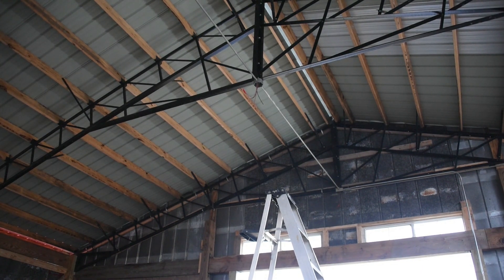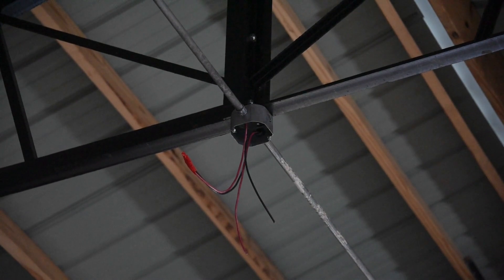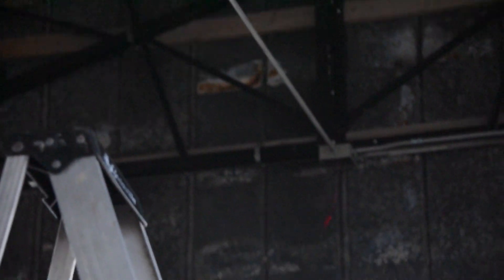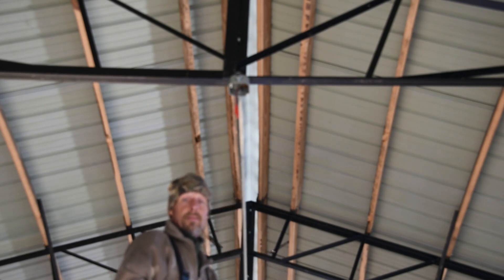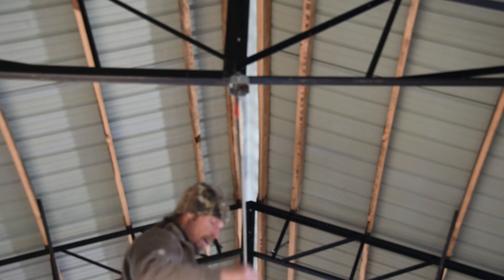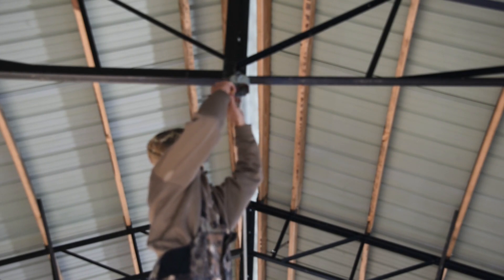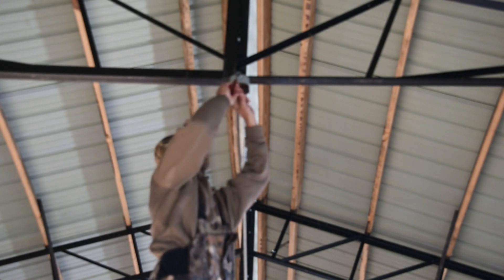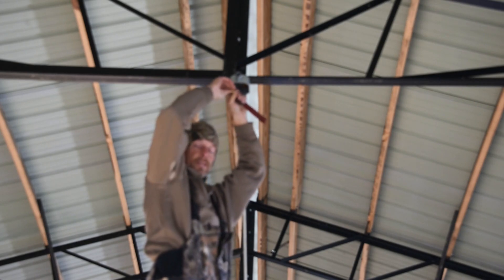DIY 40 x 60 Pole Barn Build with steel trusses adding Solar powered lights to our barn (part1)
In this video we add solar powered lights to our 40 x 60 Pole Barn. This is a DIY solar install. In part 1 we install the conduit, pull the wire, install fixtures and install the combiner box.

Part 2 we show you step by step how to install the solar panels, Charge controller, wire the switch in and test and commission the system.